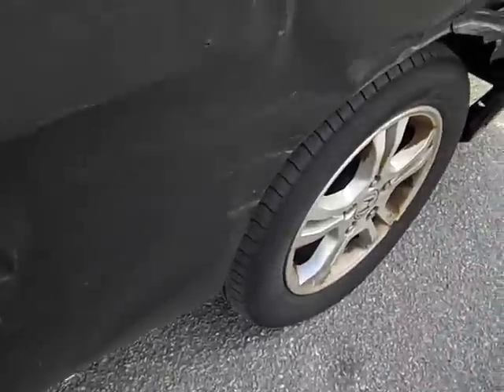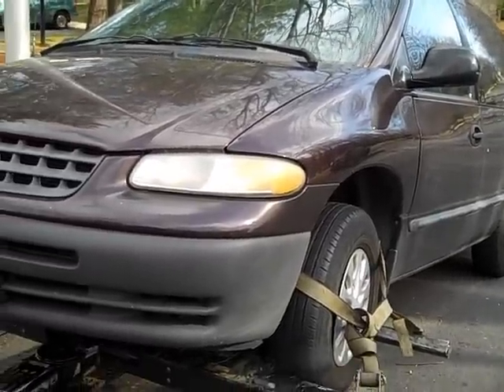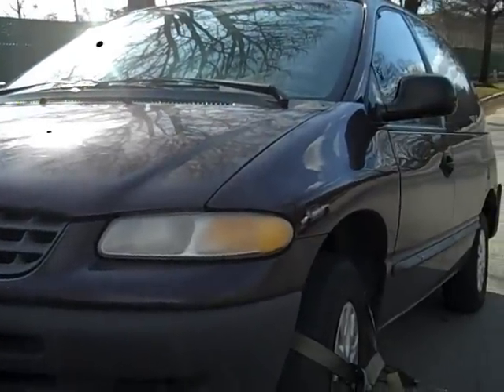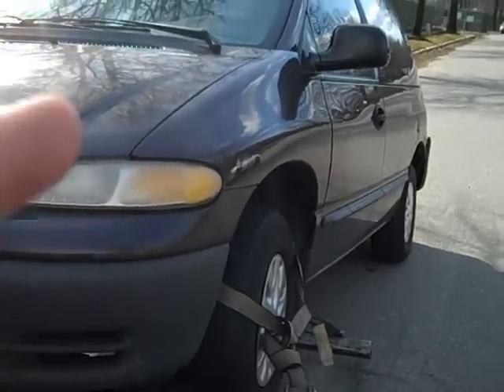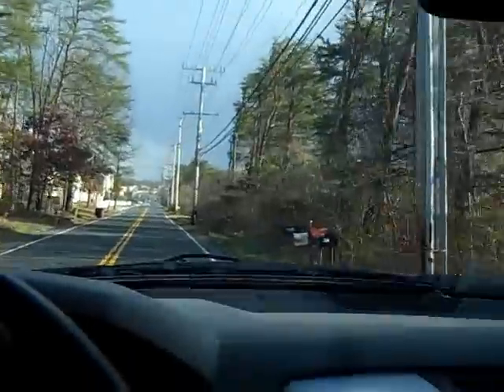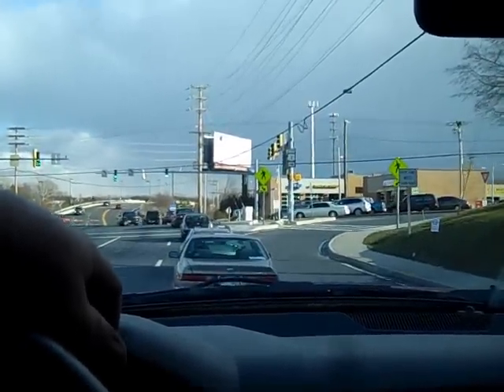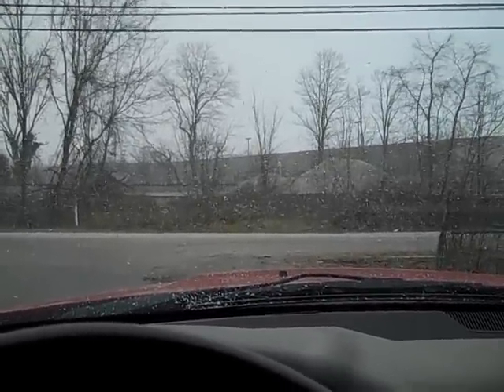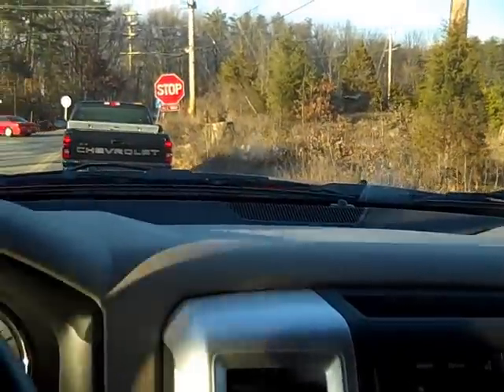The Shortest Straightest Line Between Two Points Is Insanity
Hey Folks, Dealing with other Tow Company' and Auto Body Shop's is seriously trying my patience. in fact, it just might be rendering my psyche, a tad.. psychologically. tweaked... a tad, a scoosh, a smidgen, an RCH (a red coochie hair, the smallest unit of measurement known to man).
These Prima Donna's, Asshats, Control Freaks, and a whole litany and extreme cavalcade of  peckerwoods,  seem to be throwing up personally motivated methods of suck, whilst seeking to harsh my mellow..
Ugh... and I hate my mellow to be harshed.